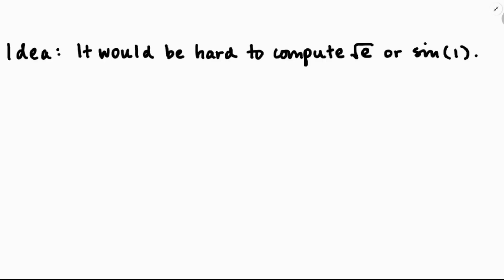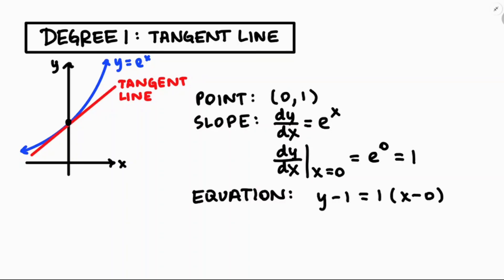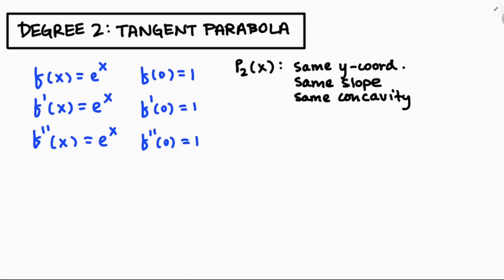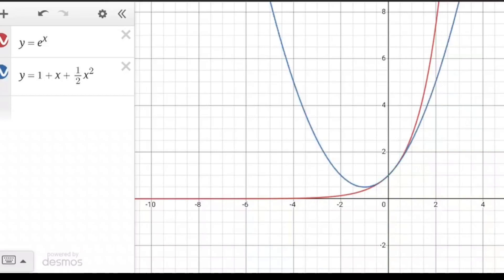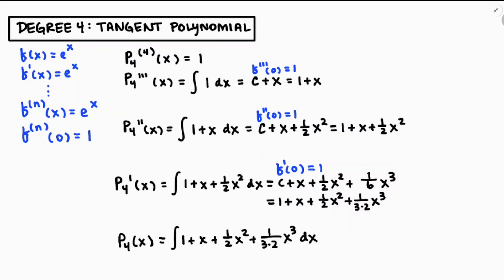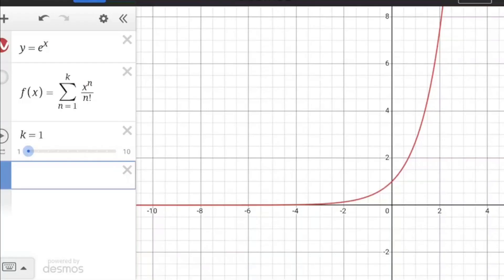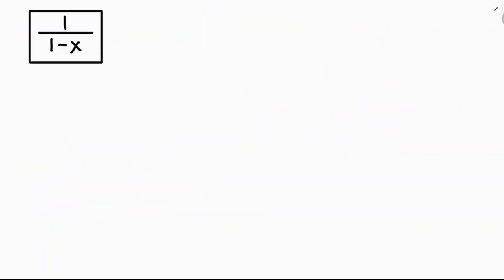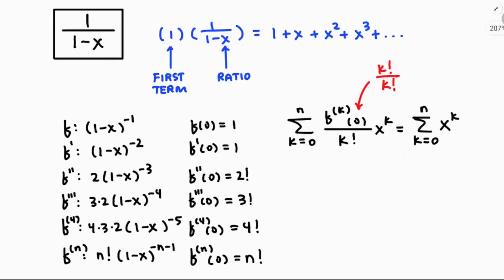Developing Maclaurin Polynomials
Calculus BC 12.0 (Part 1)